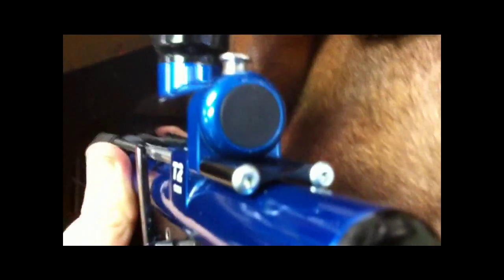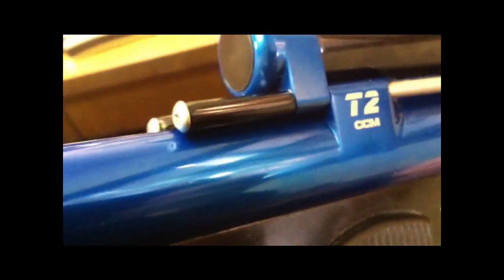Mopeds Magic Cover